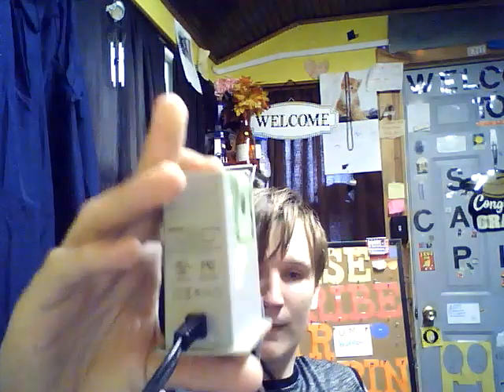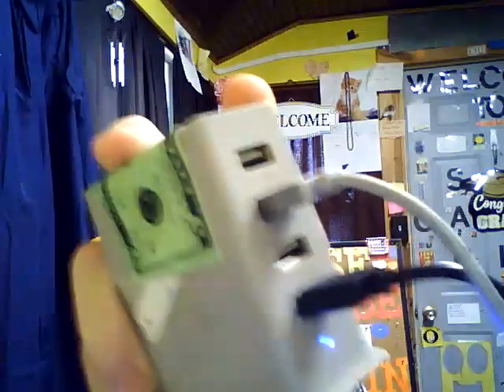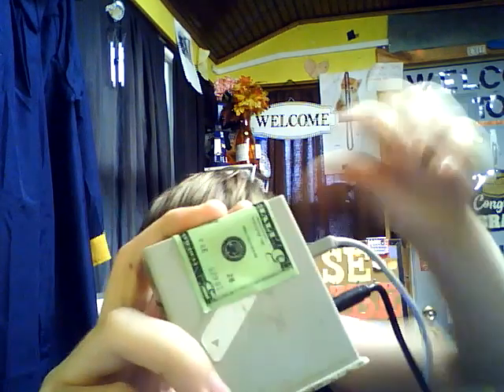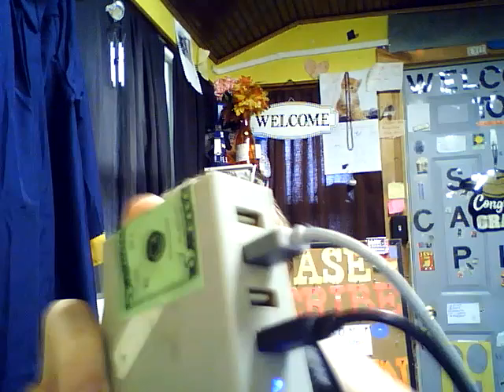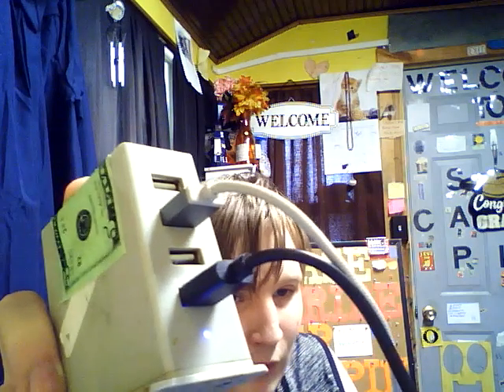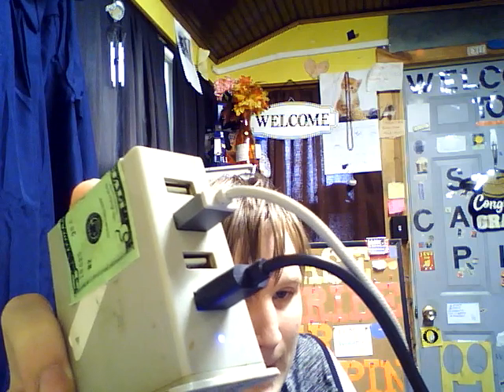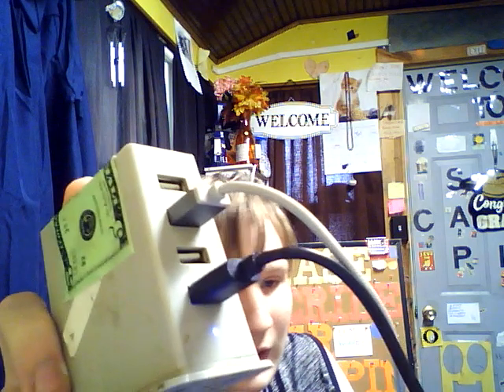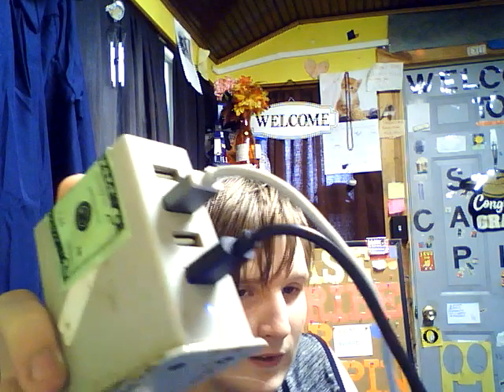THIS MAKES SO MUCH NOISE | FOR NO REASON | IT'S ANNOYING